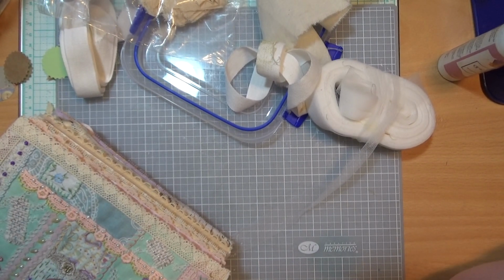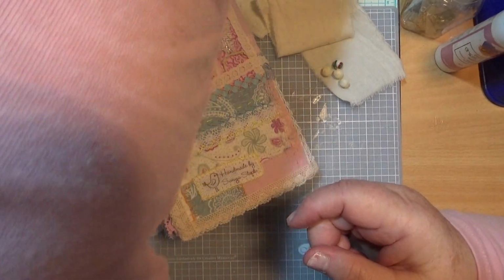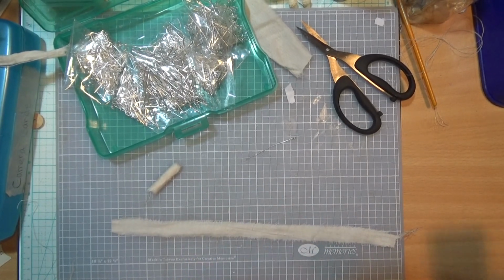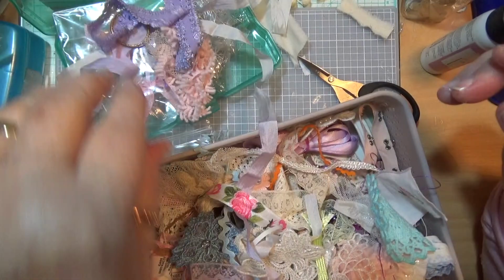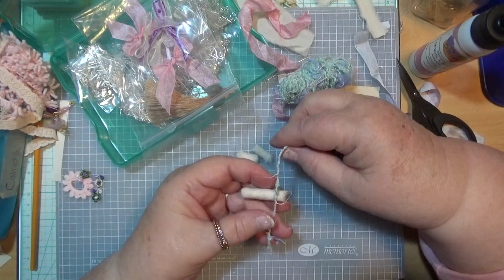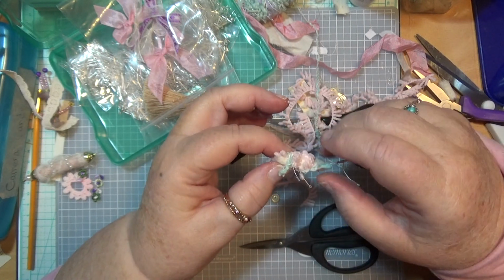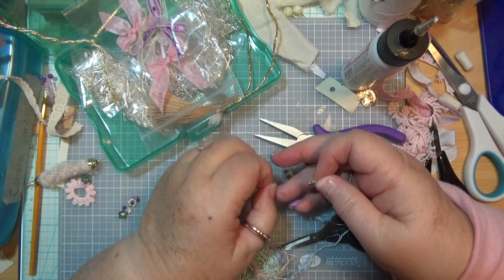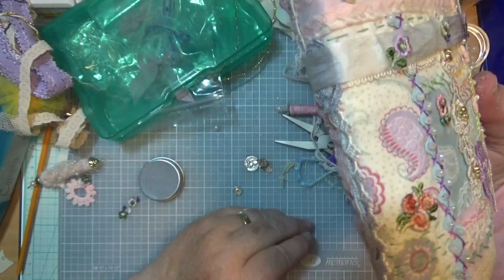Craft with me